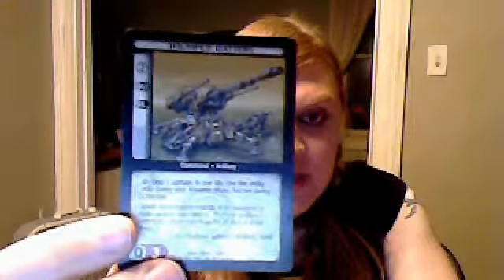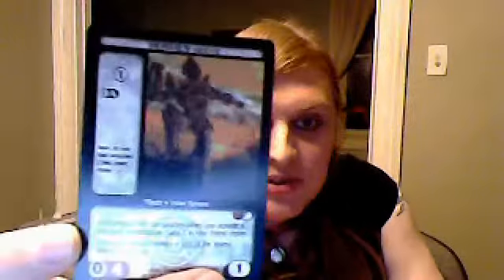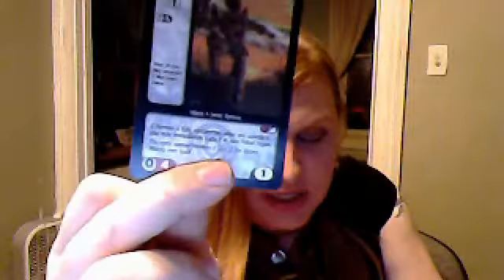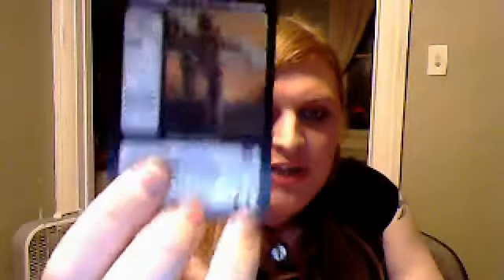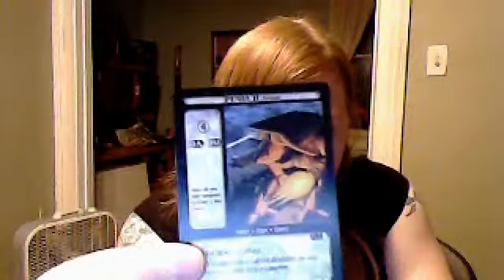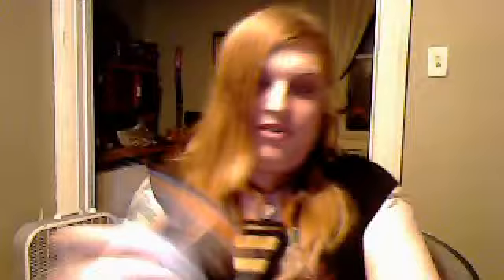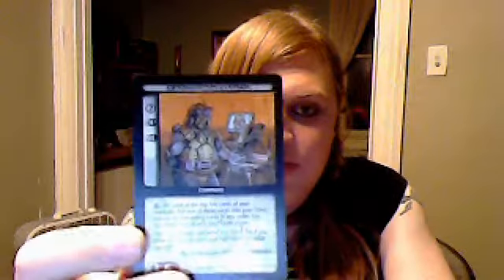Trans*Gamer Dead Game Society Ep 2 - Battletech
Jocie P talks about the Battletech CCG in this episode of Dead Game Society